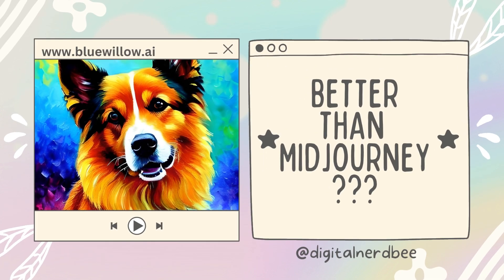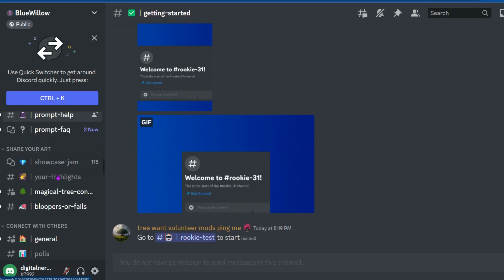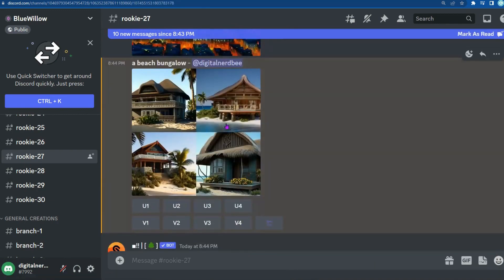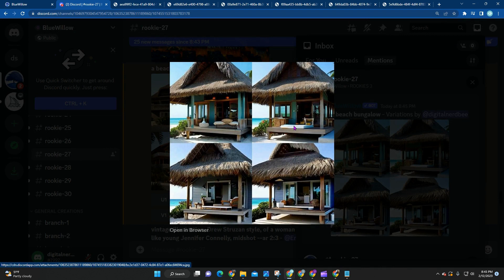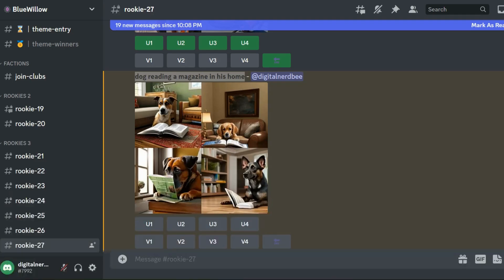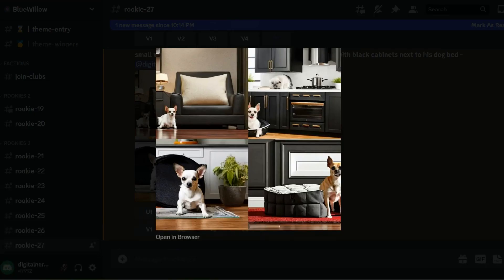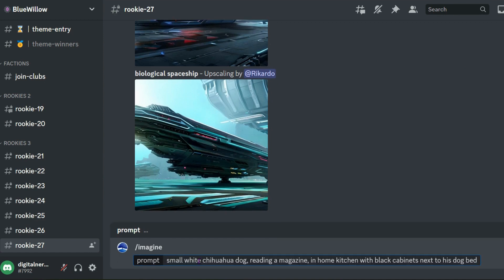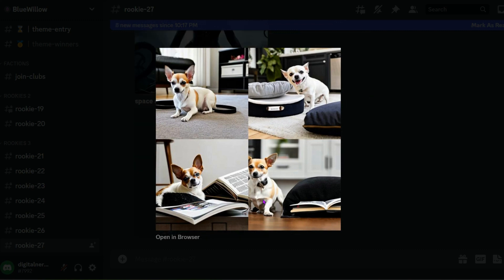FREE Midjourney Competitor? Blue Willow Ai (Prompt Beginners Tutorial)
Step by Step Tutorial of BlueWillow Ai. The Beginner Guide of How to Generate & Creating your First A.I Art for FREE using Blue Willow Ai.

Similar to Midjourney where it is set up on discord.

MidJourney High Quality AI Art for Beginners (Step by Step)

I've been playing with MidJourney nonstop. The midjourneycommunity has been amazing. Recently, I stumbled across bluewillow , a free text to image tool that allows you to create artificial intelligence art. The more precise you are, the more playful you are, the better your results. In this video, I'll be walking you to how you can bring your imagination to life. Great for storyboarding, writing, small business logos, marketing, illustrators, and designers. While you don't have to use the art, you can absolutely use ai as a way to jumpstart your creativity.